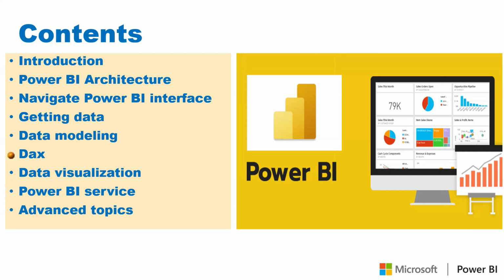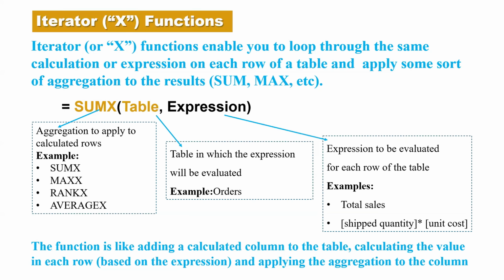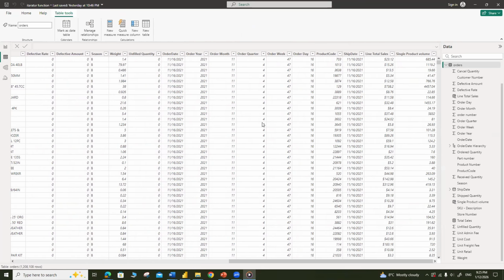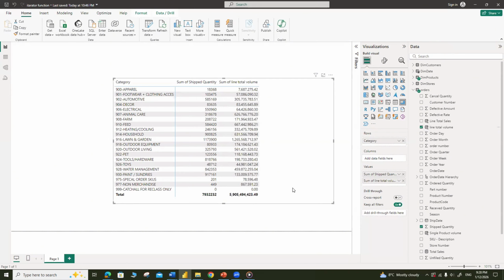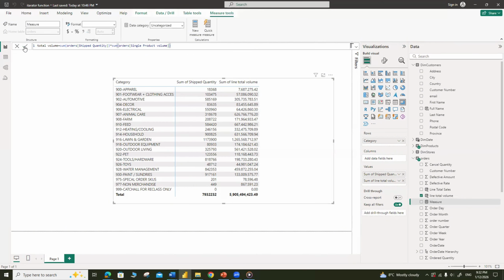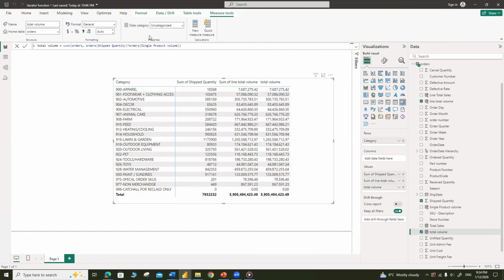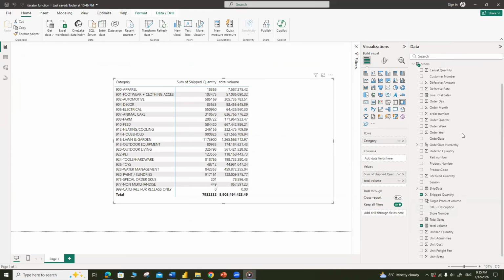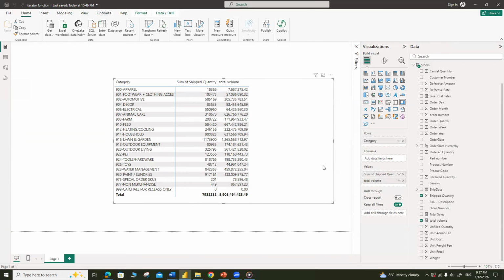DAX Iterator Functions Explained | Power BI Full Course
DAX Iterator functions, SUMX(), Related(), Calculated columns